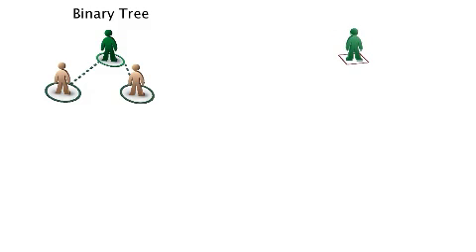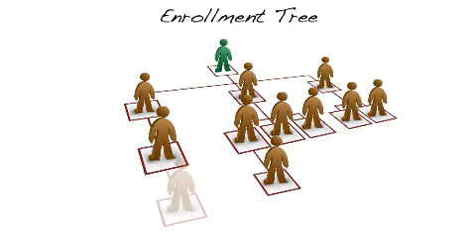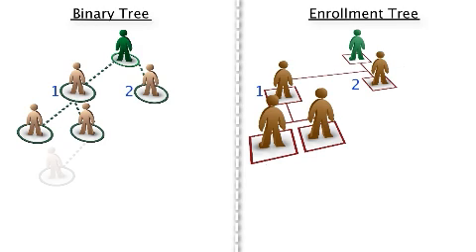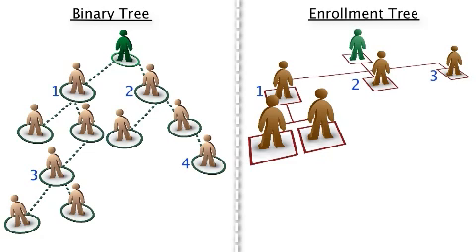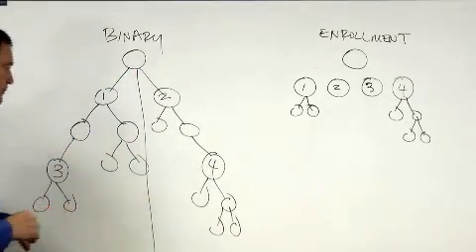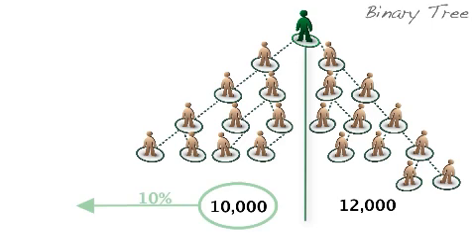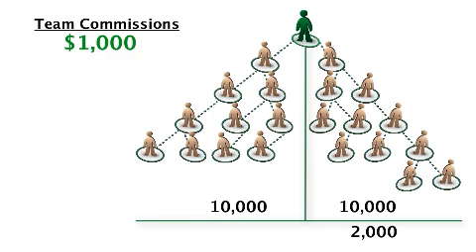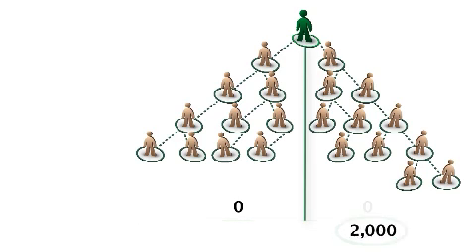Syntek XFT Compensation Plan Part 2